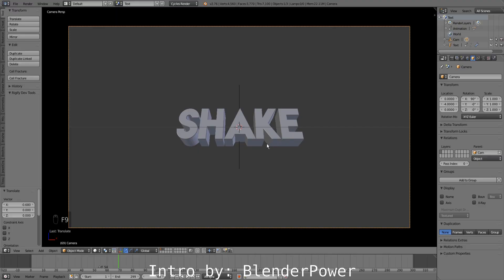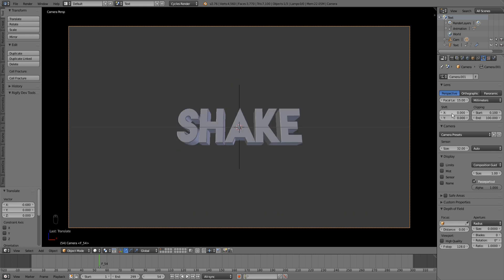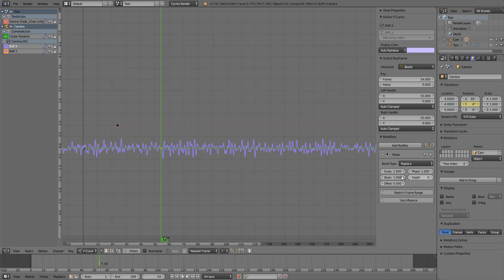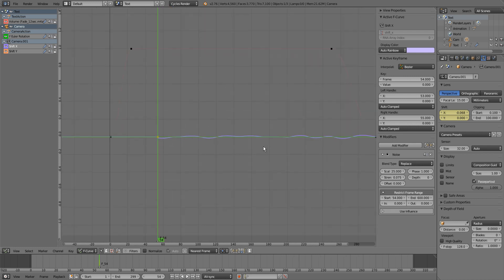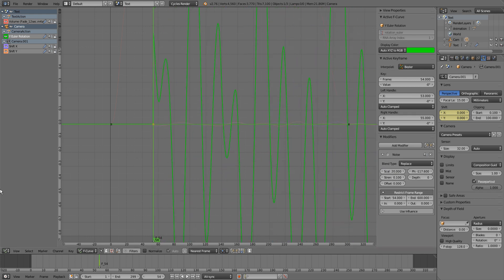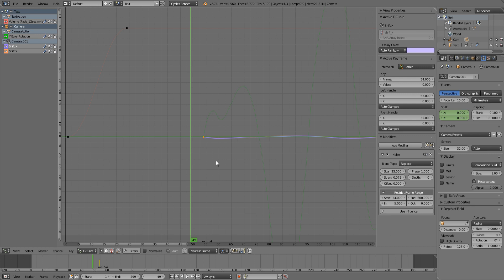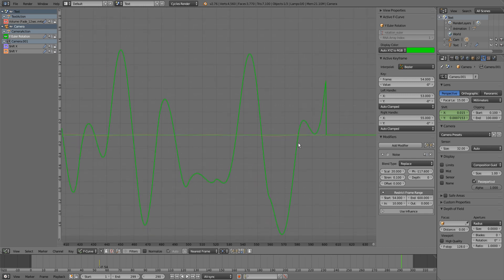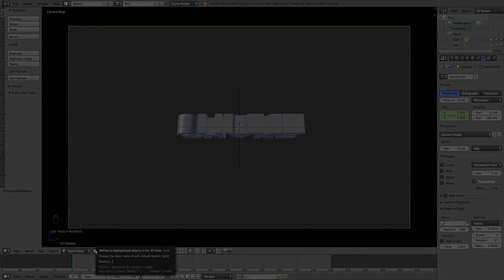[QUICKTIP] Add SHAKE in blender | Quicktip #3